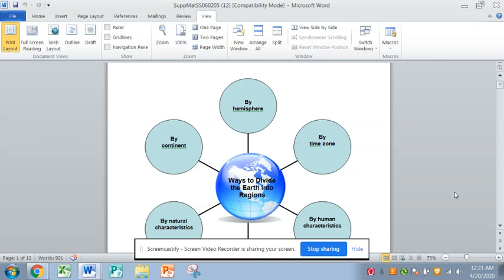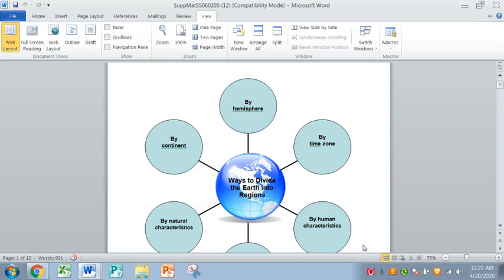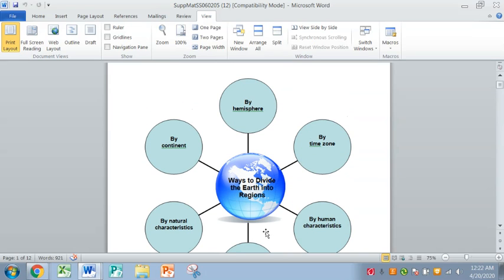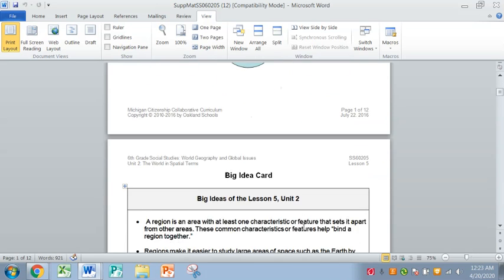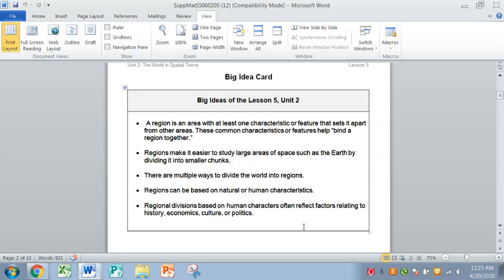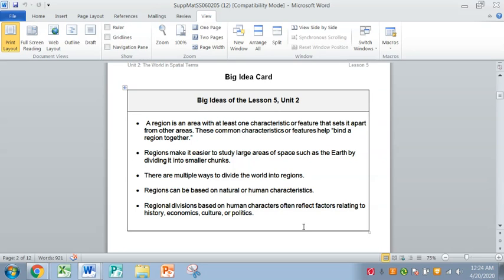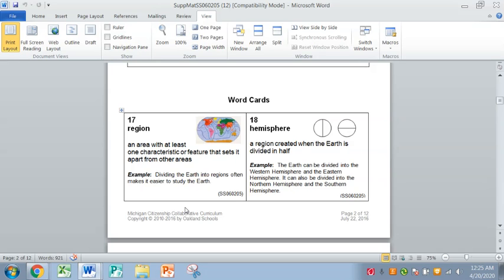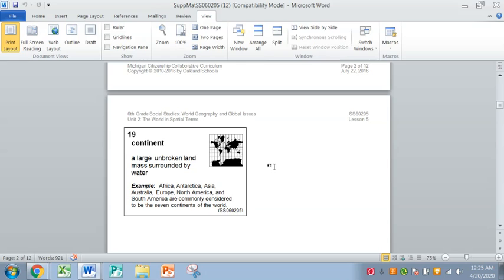6th Grade Lesson #5 BIG 3